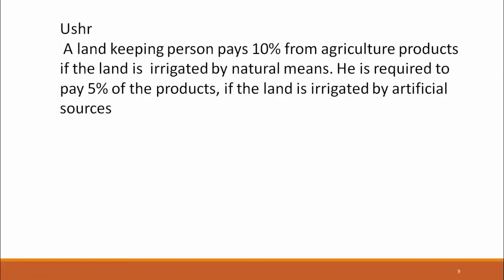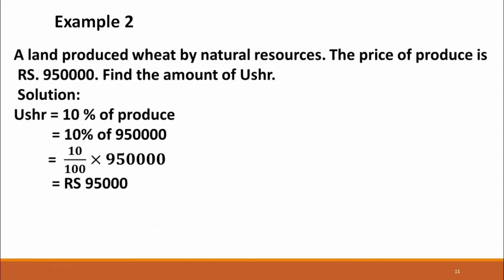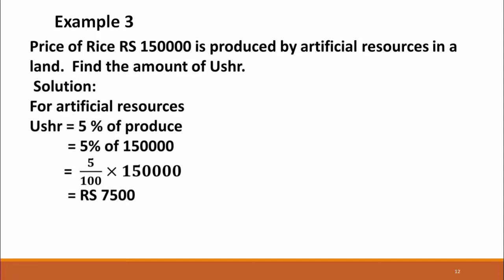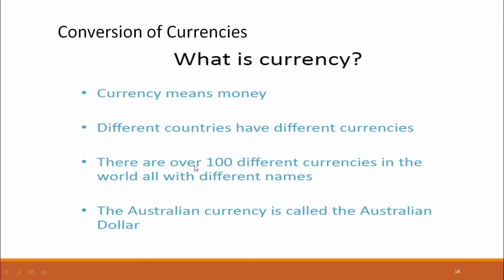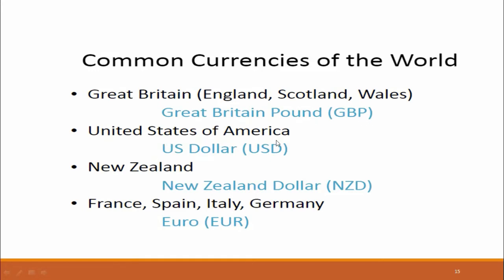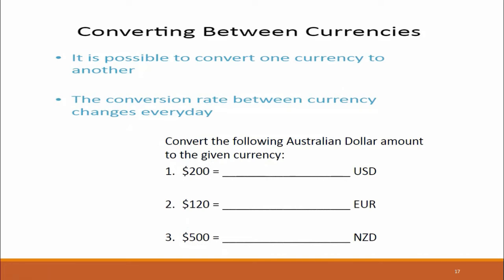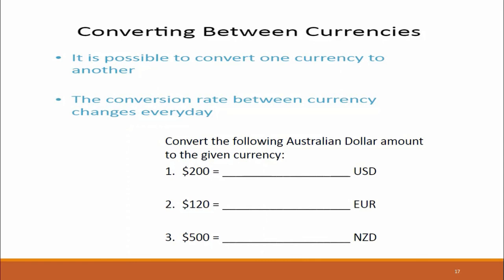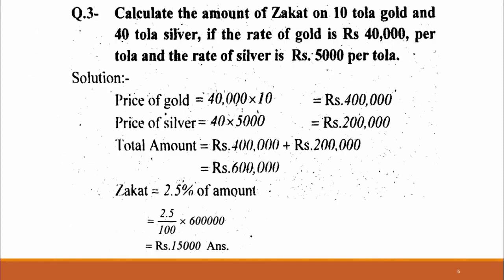Week14 video lecture2 Mathematics I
Ushr and conversion of currencies